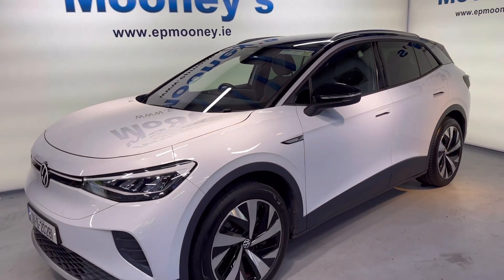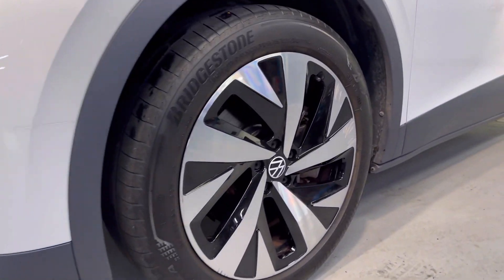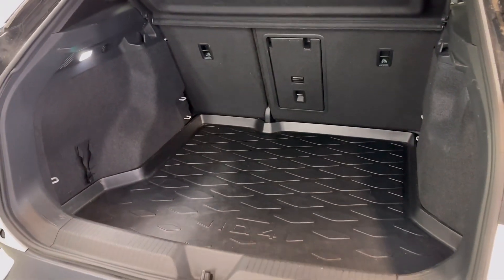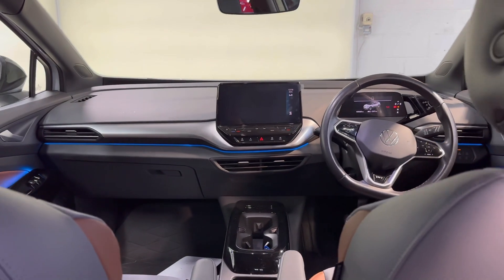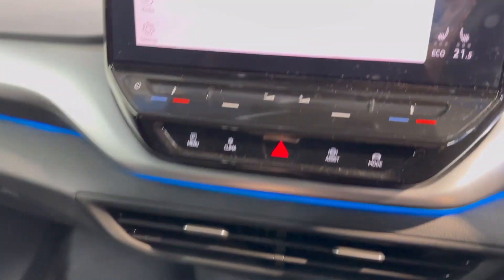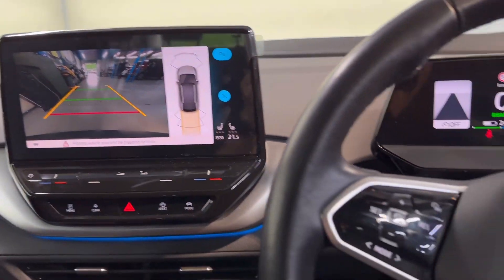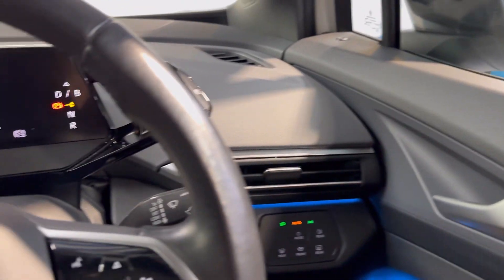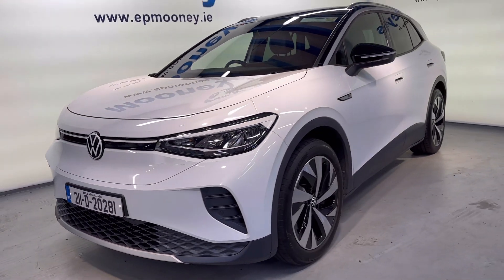Volkswagen ID4 Pro 2021 for sale here at Mooneys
⚡️⚡️Big range, big spec with this 221 VW ID4 Pro 1st edition which has the 77Kwh battery with a range of up to 600 KLM’s. You can drive away in this for €37,495 😎

🔹Heated leather seats & steering wheel
🔹Front & rear parking sensors
🔹Reverse parking camera
🔹Autonomous cruise control
🔹Wireless phone charging & Bluetooth
🔹19” Diamond cut alloys